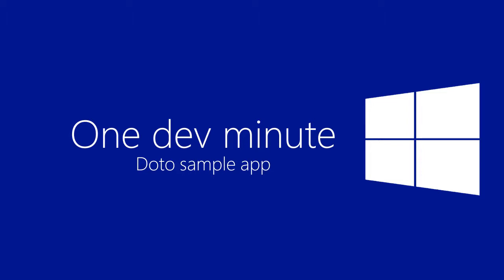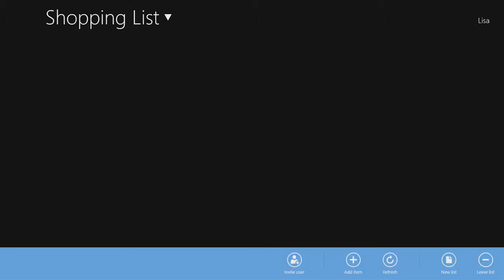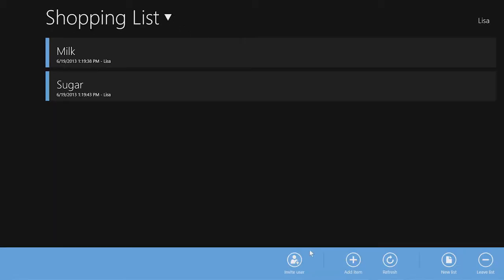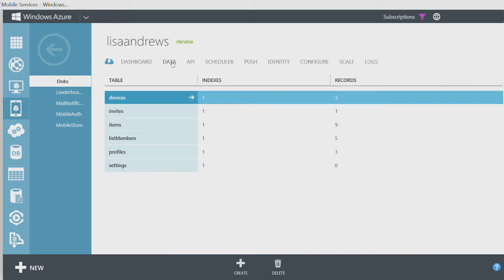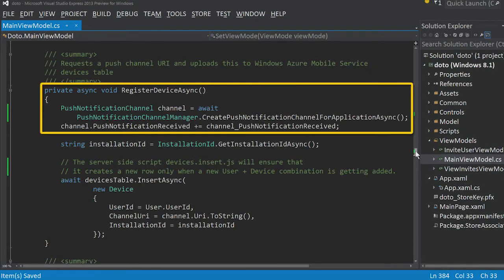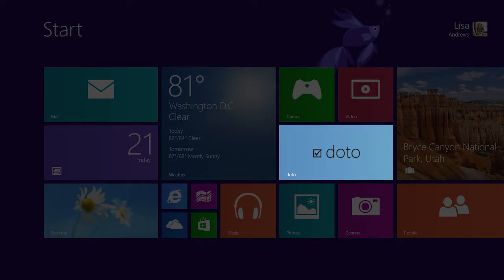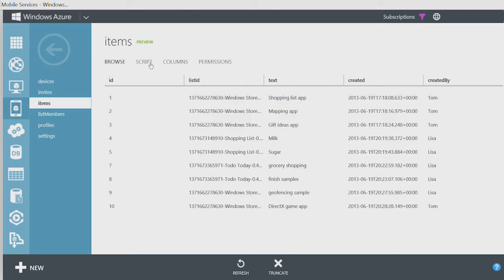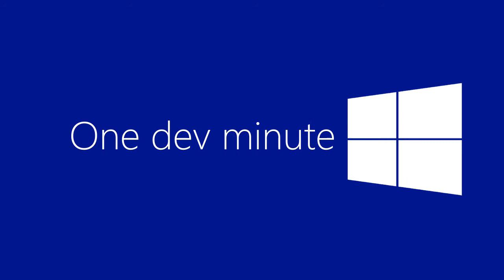Doto sample app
The doto app is a sample Windows Store app, with complete source code, that shows how to use Windows Azure Mobile Services to manage lists of information and make them available to any device, anywhere.  This video highlights some of the key functions of doto along with some interesting developer features.